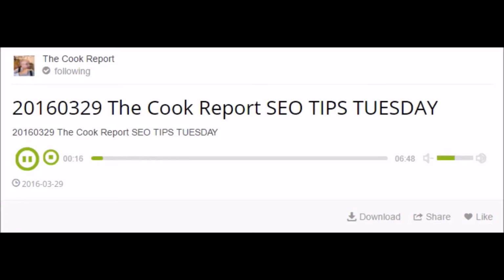20160329 The Cook Report SEO Tips Tuesday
The Cook Report Monday - Friday @ 7AM PST by Guy R Cook